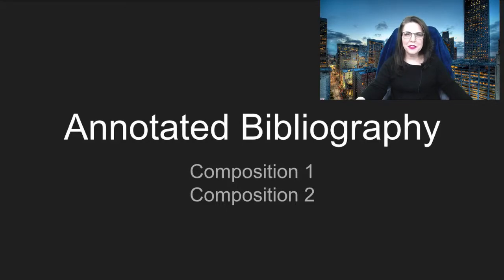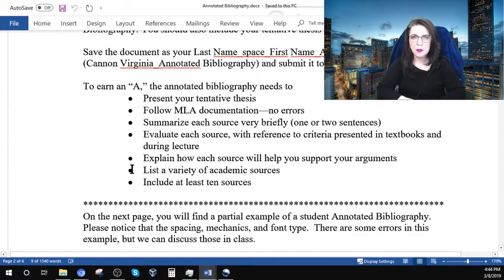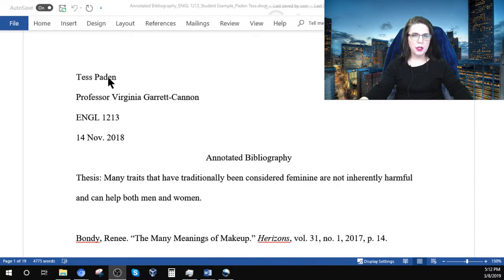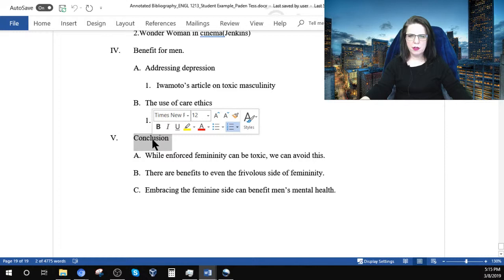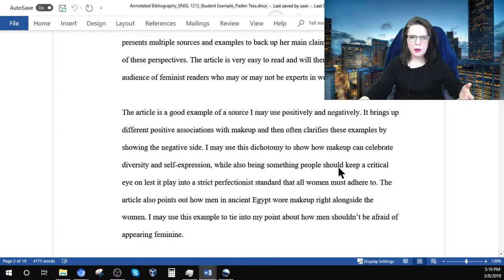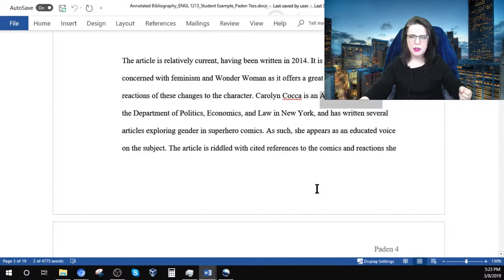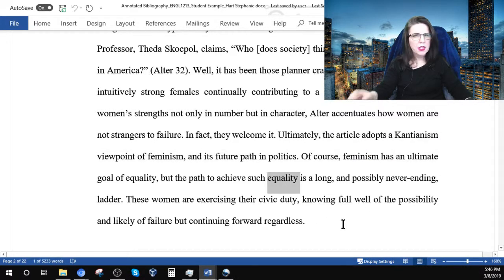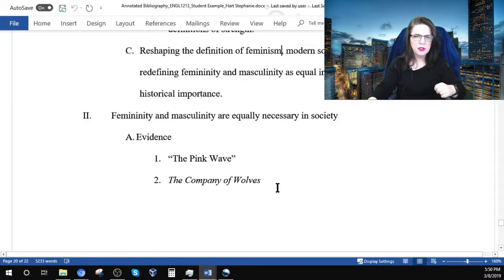Annotated Bibliography ENGL 1213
This video lecture walks Freshman Composition II students through the process of composing of an Annotated Bibliography (AB).  I discuss the importance of MLA formatting, the requirements for an AB, the four components for a single annotation, and how to compile the annotations into one document.